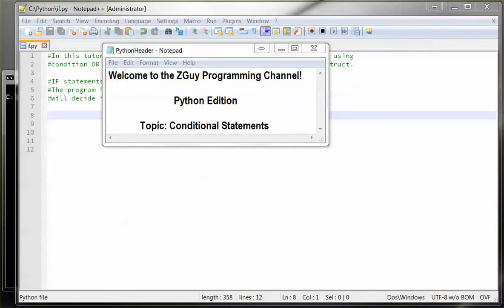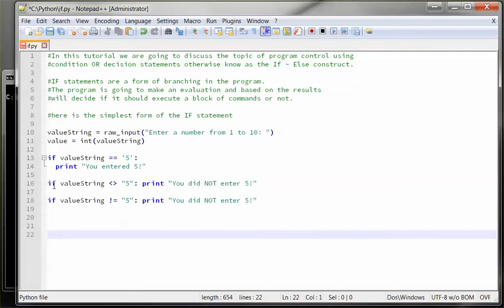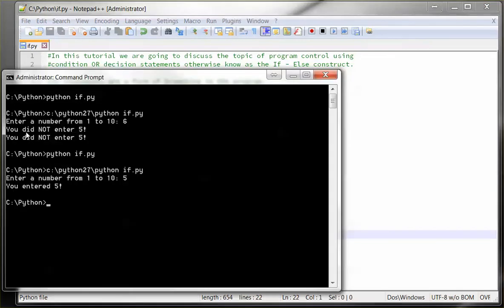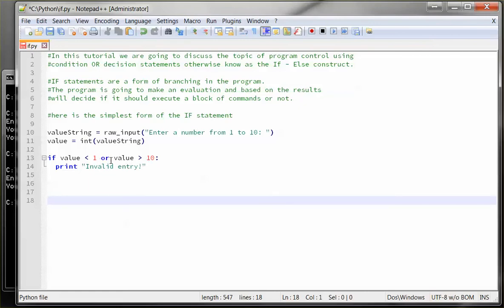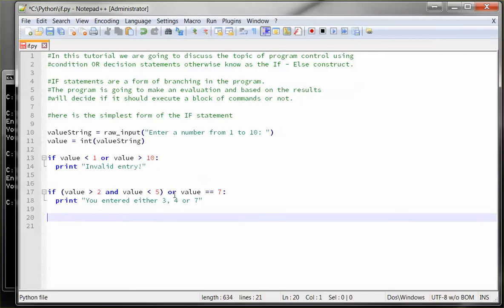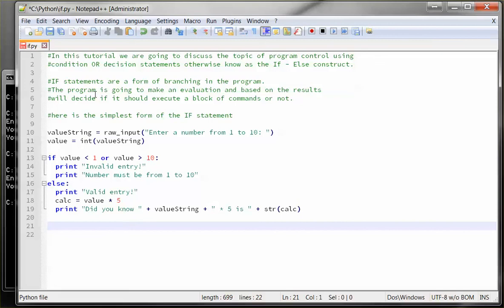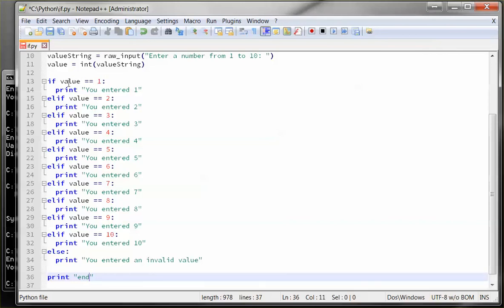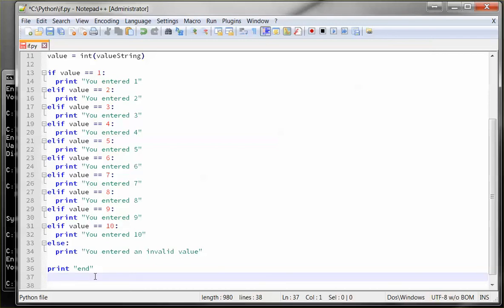Intro to Python Programming 5 - Conditionals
This is the fifth in a series of tutorials designed for users learning to develop in Python.  In this tutorial we take a look the IF conditional statement. Programs are written using Python 2.7.10